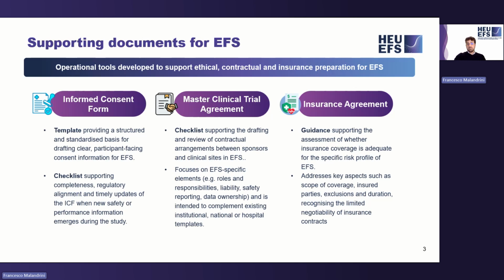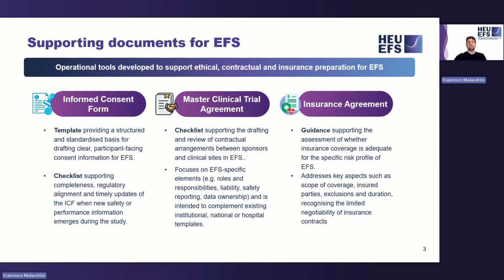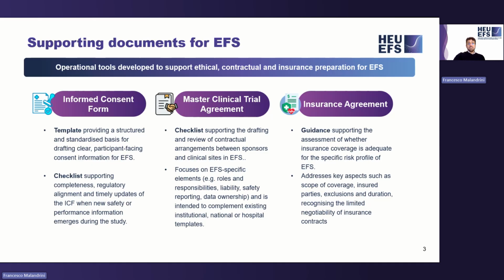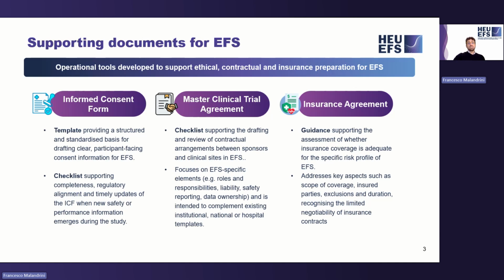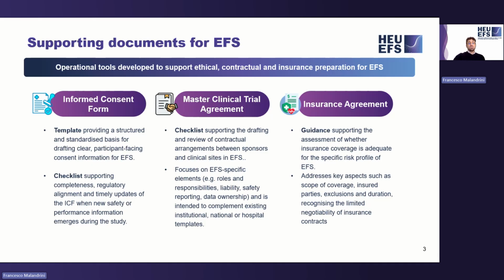Informed Consent Form, Master Clinical Trial Agreement and Insurance Agreement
Description of supporting documents (i.e., Informed Consent Form, Master Clinical Trial Agreement and Insurance Agreement) during the HEU‑EFS pilot process